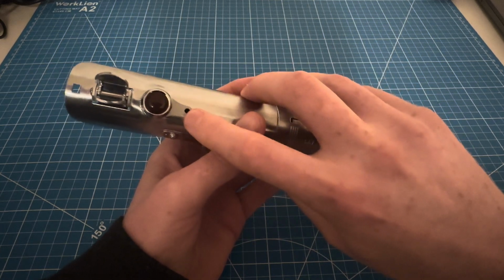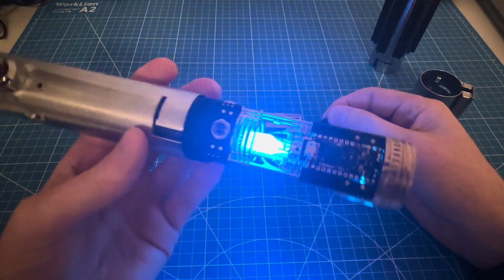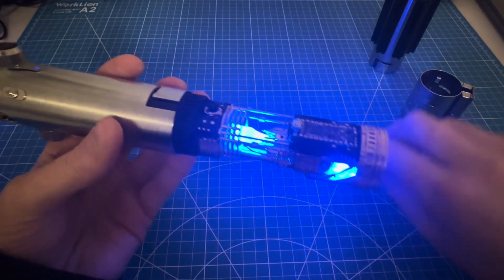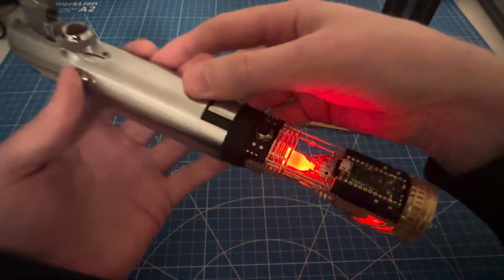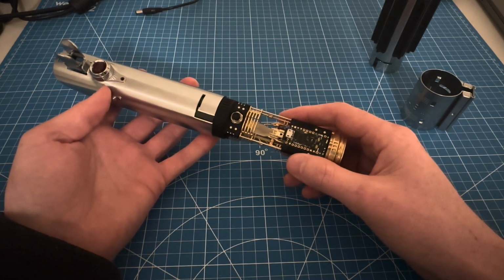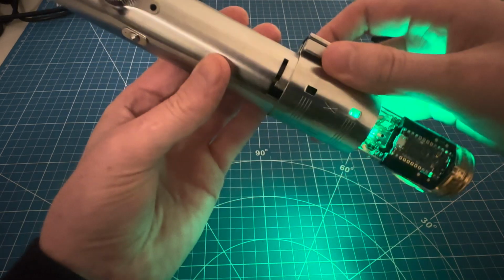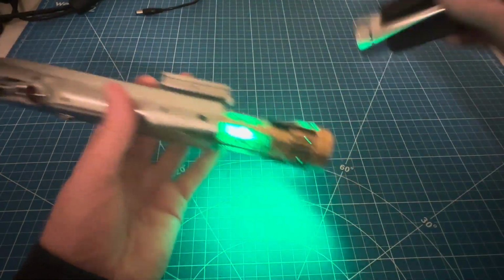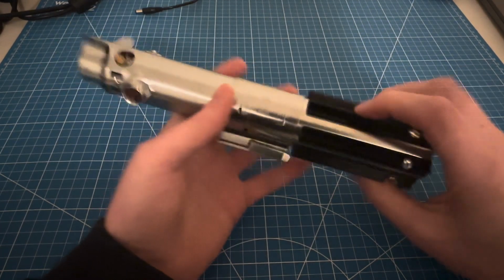89 Sabers Graflex with Goth 3D Master Chassis